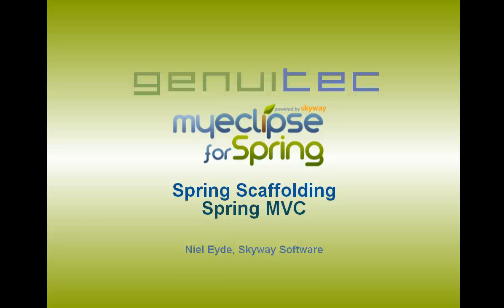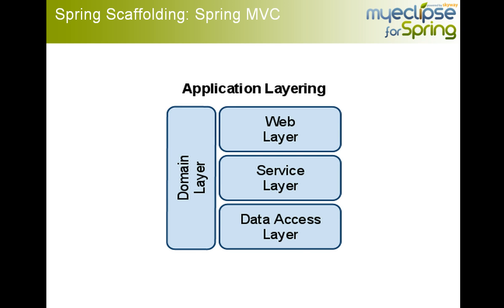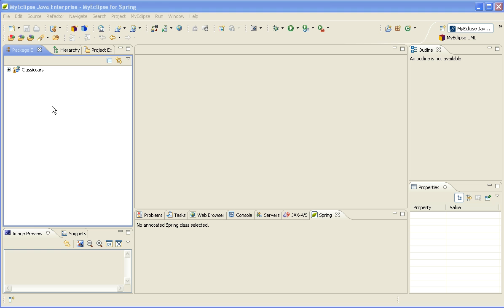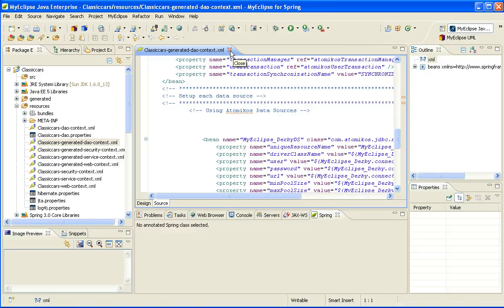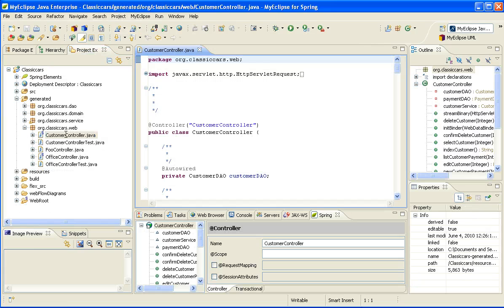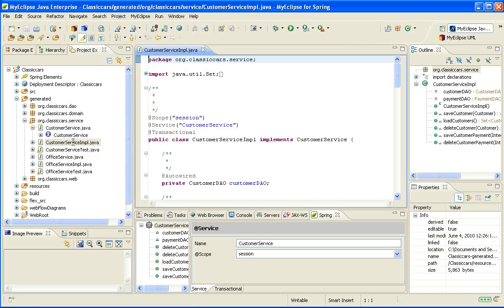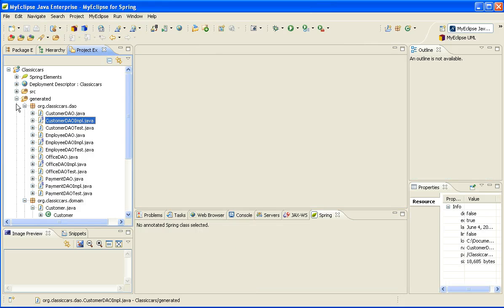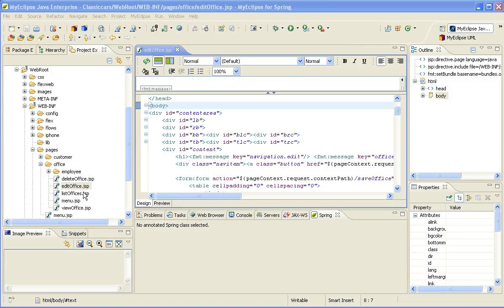Spring Tutorial - Diving into Spring MVC scaffolding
- In this Spring tutorial, Niel Eyde reviews the generated artifacts of a scaffolded Spring MVC application.  Spring MVC scaffolding generates ready-to-run Spring MVC applications from existing artifacts such as database schemas, Java Beans and JPA entities. Within a matter of minutes, automatically create the Java/Spring code and configuration files needed to jumpstart your Spring development.